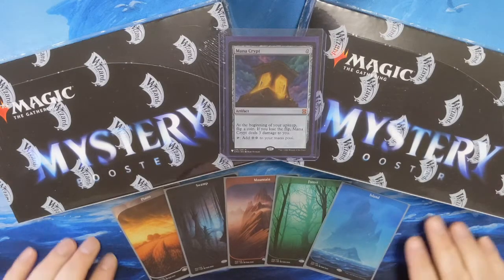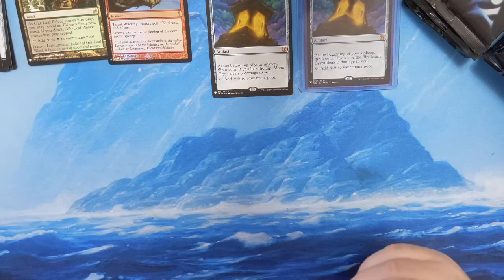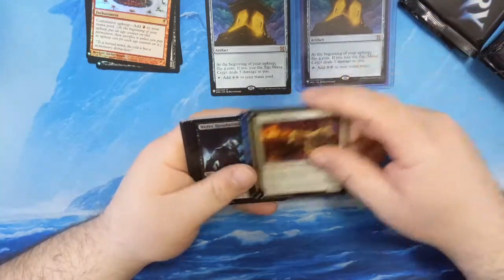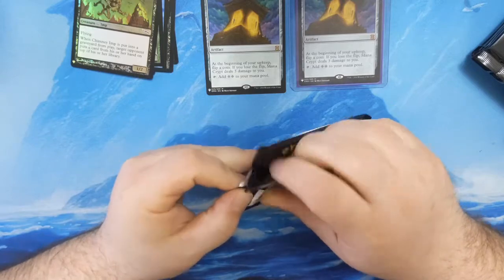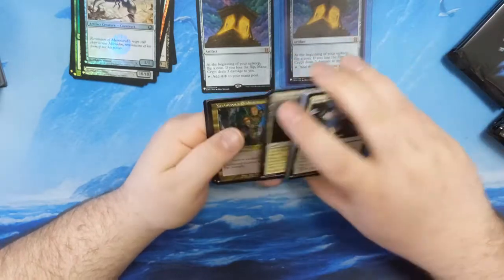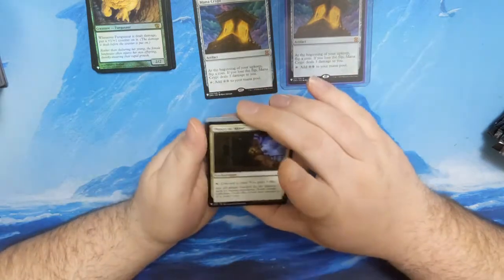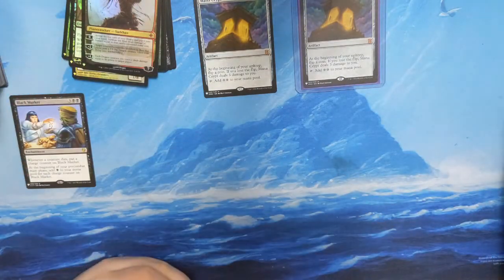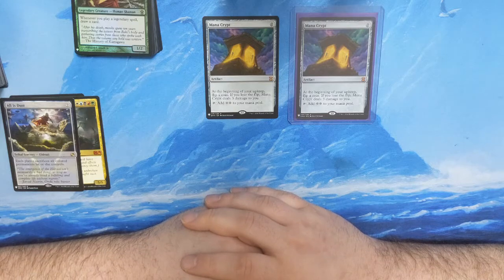Mystery Booster Box #2 I DID IT AGAIN!